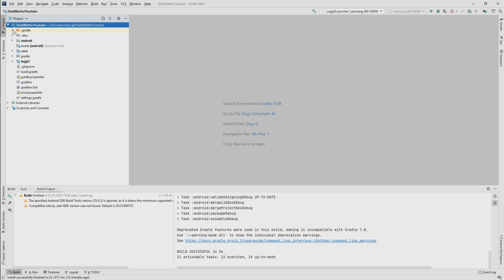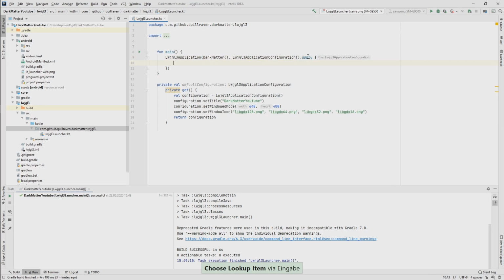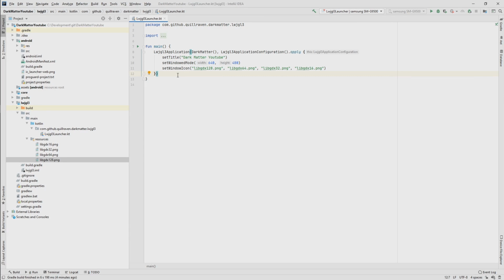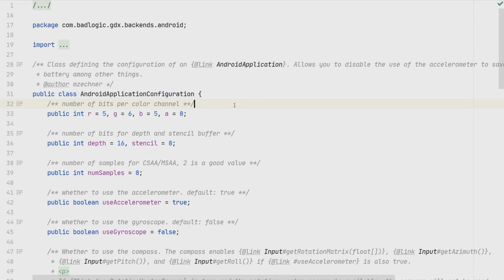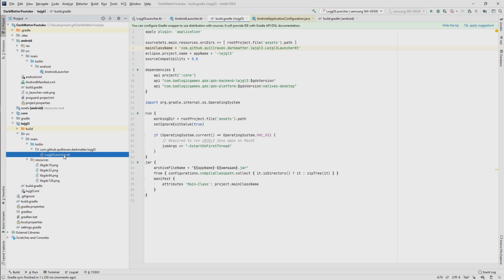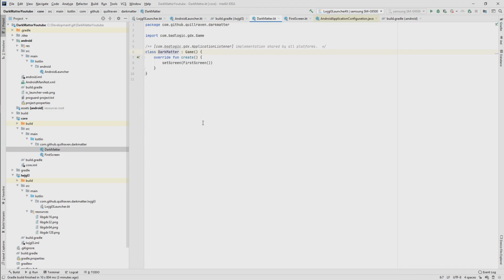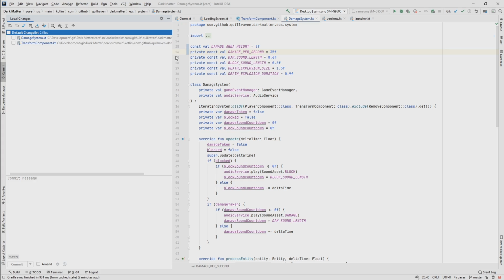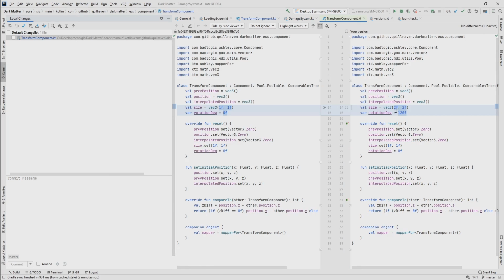(#03) LibGDX Kotlin tutorial using LibKTX - Java to Kotlin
Welcome to my LibGDX Kotlin tutorial where we are going to develop a small autoscroller survival game using the Ashley Entity Component System. Combined with LibKTX, Kotlin extensions for LibGDX, we are building a modern base for any kind of 2D-game.